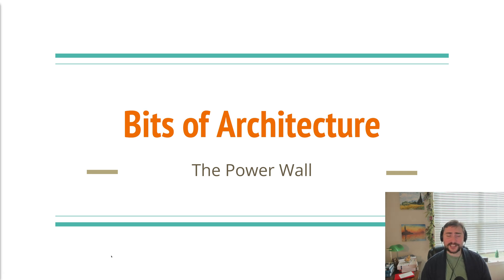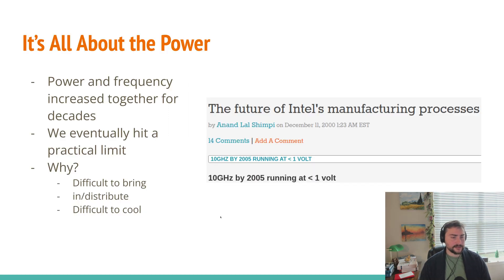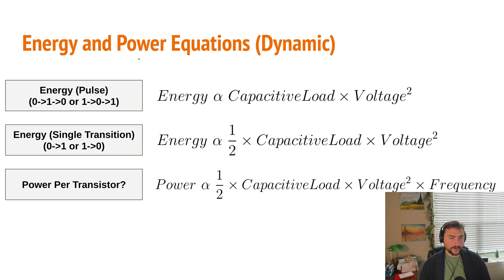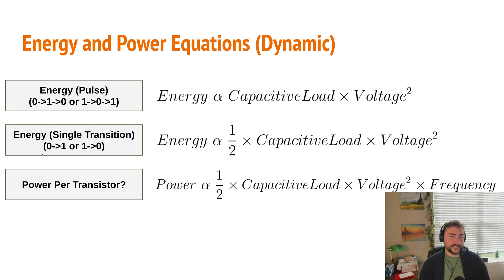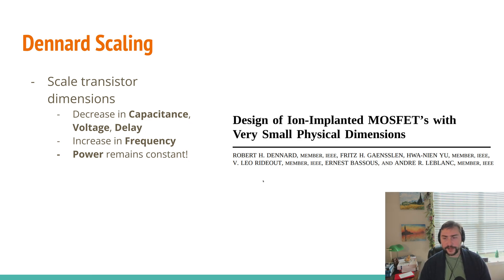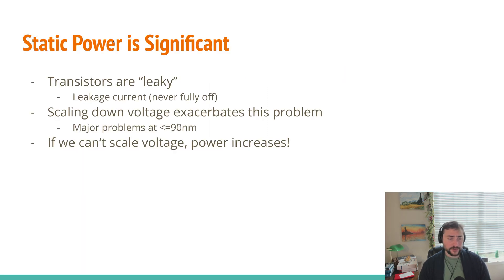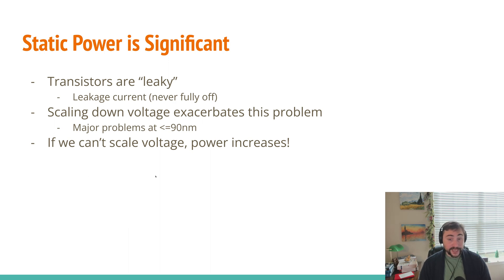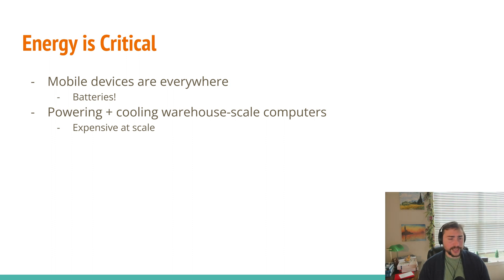Bits of Architecture: The Power Wall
In this episode of the series, we talk about power in processors and the end of frequency scaling!